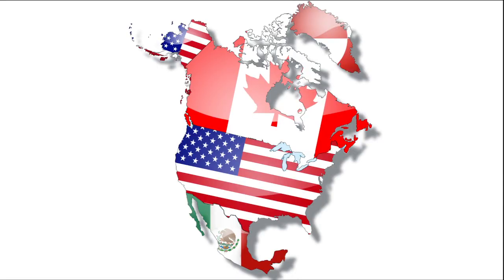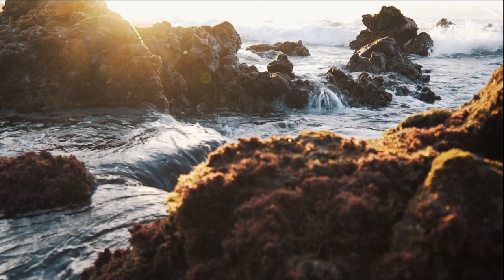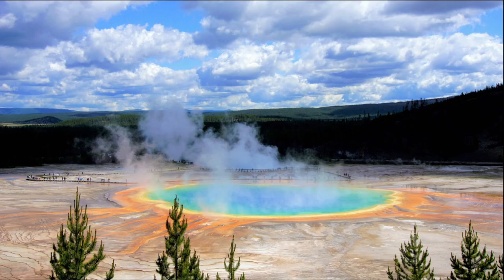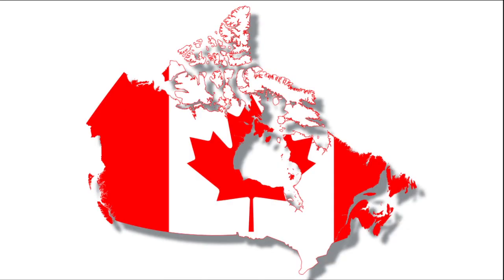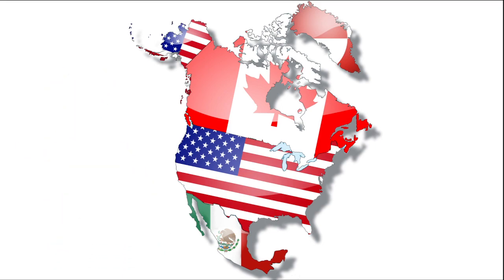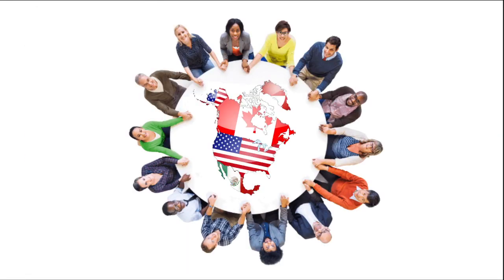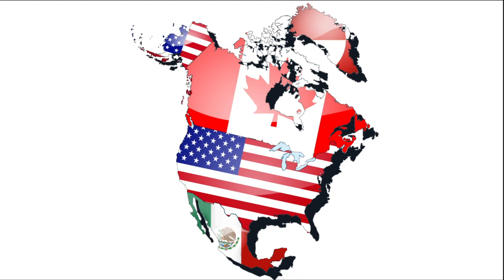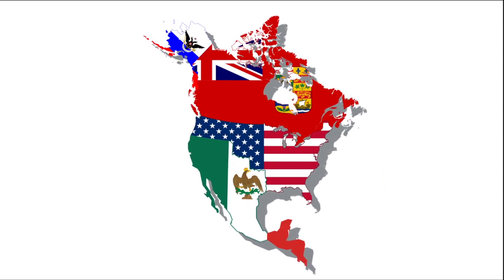World continents part 4 North American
Join us on an unforgettable adventure as we explore the wonders of North America. From the snow-capped peaks of the Rocky Mountains to the sun-drenched beaches of Mexico's Riviera Maya, this continent is a treasure trove of natural beauty and cultural richness.

Embark on a visual feast as we take you through breathtaking landscapes that will leave you in awe. Experience the grandeur of the Grand Canyon, witness the power of Niagara Falls, and marvel at the towering redwoods of California. Discover the vibrant cities that pulse with energy, from the iconic skylines of New York City and Toronto to the laid-back charm of San Francisco and Vancouver.

Immerse yourself in the diverse cultures that thrive within North America. Encounter the indigenous peoples, such as the Inuit, First Nations, and Native Americans, who hold ancient traditions close to their hearts. Explore the fusion of cultures found in bustling neighborhoods and vibrant festivals, where flavors, languages, and customs blend harmoniously.

Uncover the continent's economic dynamism as we delve into the innovative industries that drive its progress. From Silicon Valley's tech revolution to Canada's resource-rich economy and Mexico's bustling manufacturing sector, witness the spirit of entrepreneurship and growth that defines North America.

Experience adventure at every turn as we embark on thrilling outdoor activities. Traverse the breathtaking hiking trails of national parks, hit the slopes in the snow-covered peaks, surf the rolling waves along the Pacific coast, and soak in the natural wonders that make North America a playground for outdoor enthusiasts.

Join us on this extraordinary journey through North America, where diverse landscapes, vibrant cultures, and endless possibilities await.

[Closing shot: A montage of stunning North American landscapes]

Remember to like this video, share it with fellow travelers, and leave a comment sharing your favorite North American destinations. Thank you for joining us, and let's embark on this incredible North American adventure together!